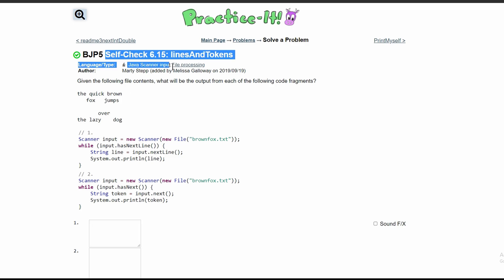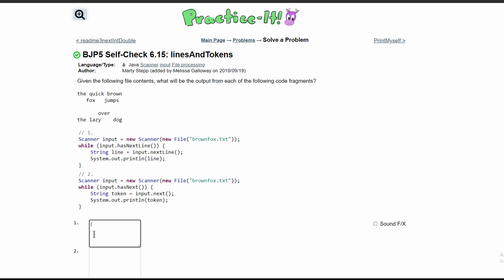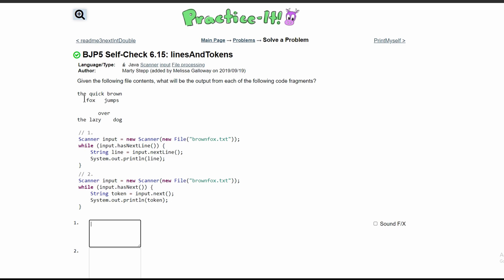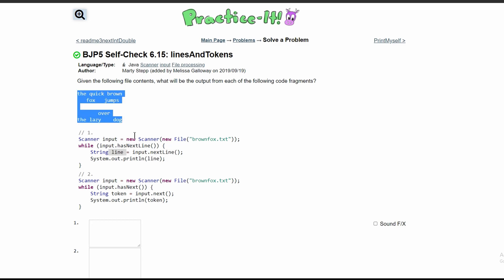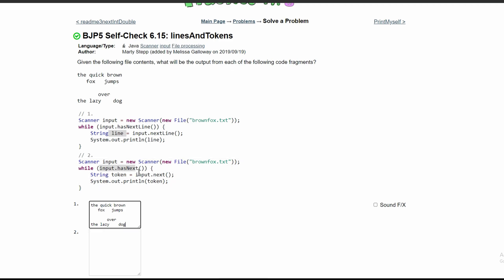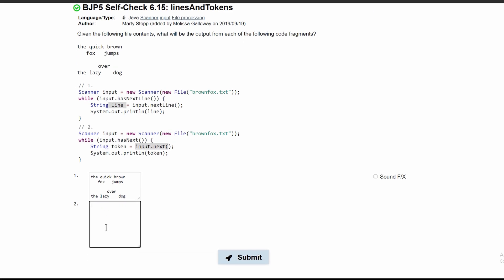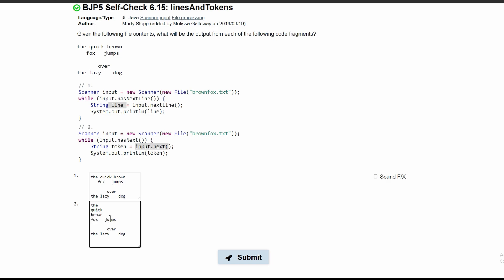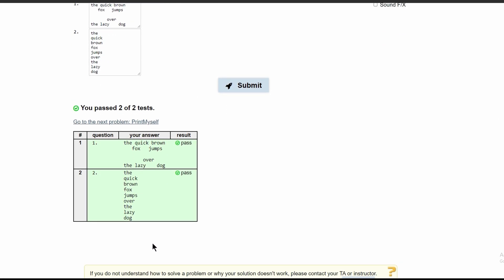Java Practice It || 6.15 linesAndTokens || file processing, scanner, input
Question:
Given the following file contents, what will be the output from each of the following code fragments?

the quick brown
   fox   jumps

       over
the lazy    dog
// 1.
Scanner input = new Scanner(new File("brownfox.txt"));
while (input.hasNextLine()) {
    String line = input.nextLine();
    System.out.println(line);
// 2.
while (input.hasNext()) {
    String token = input.next();
    System.out.println(token);